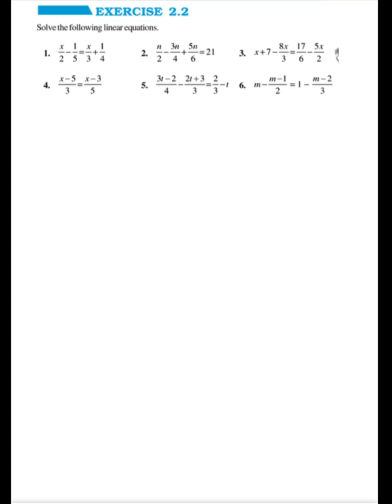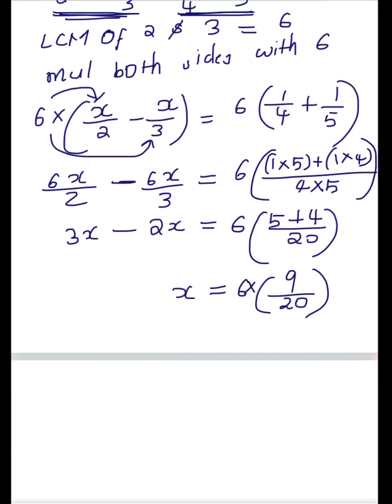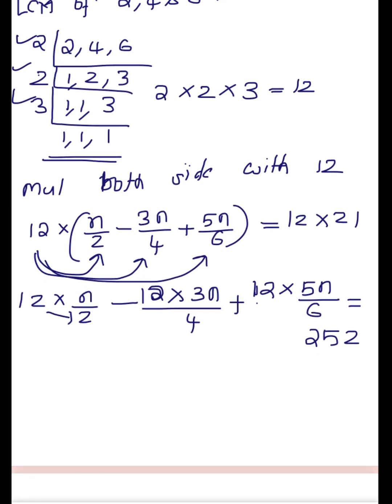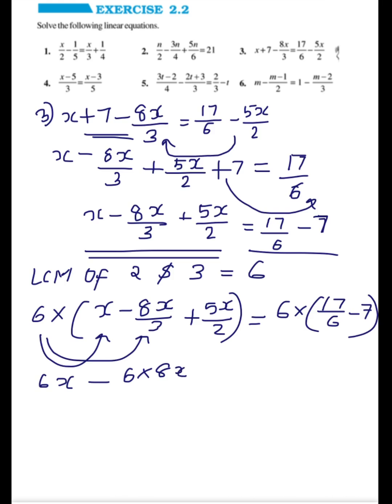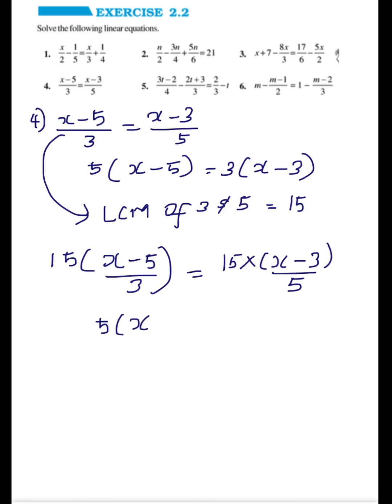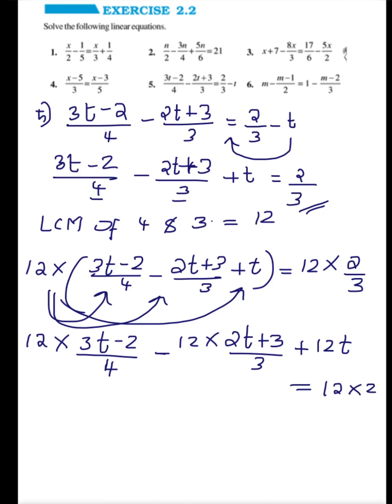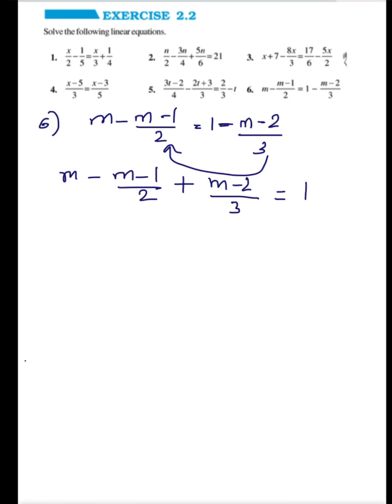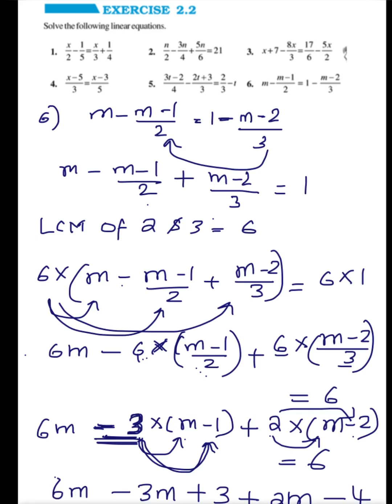Class 8| Chapter 2| NCERT| Exercise 2.2